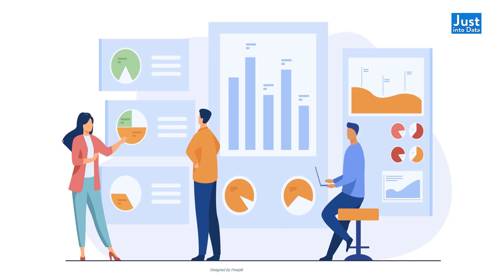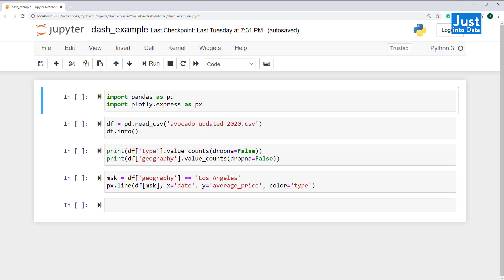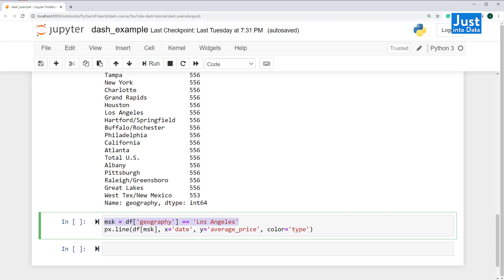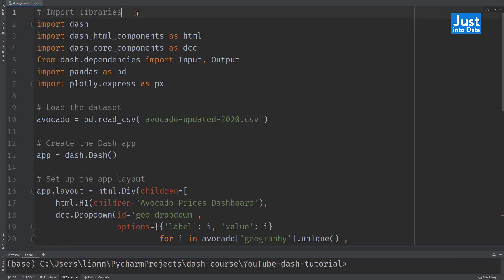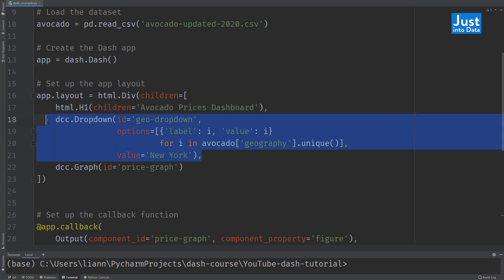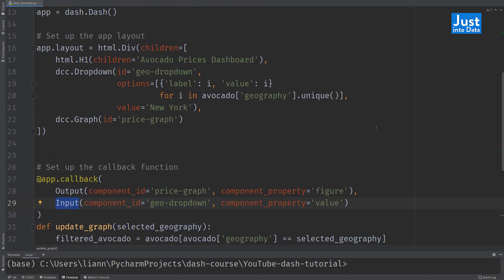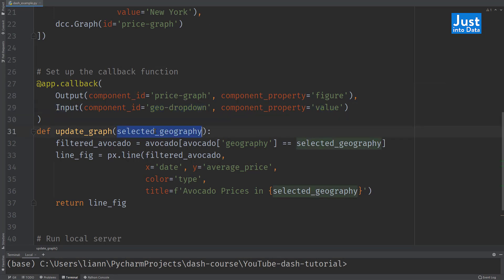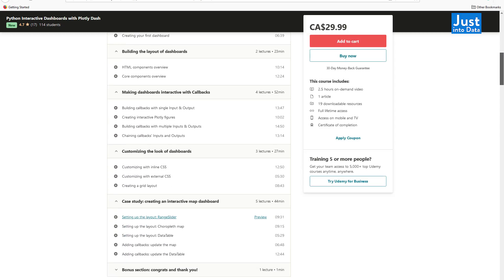Python Interactive Dashboards with Plotly Dash - Quick Tutorial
An intro to plotly Dash in Python with a real-world dataset example.
Build interactive, nice-looking, easily sharable, and web-based dashboards in Python!

There's also an article of the same content, if you prefer reading, check out